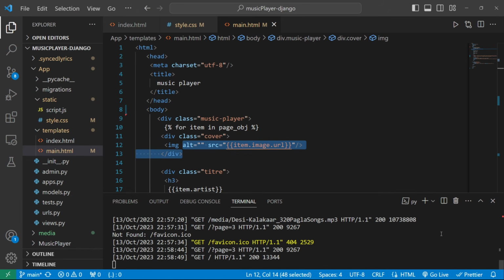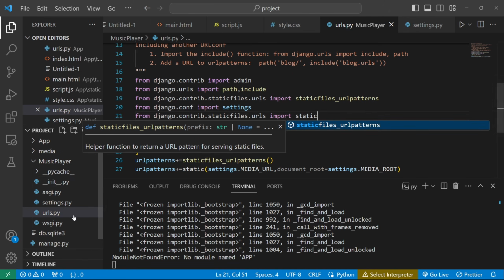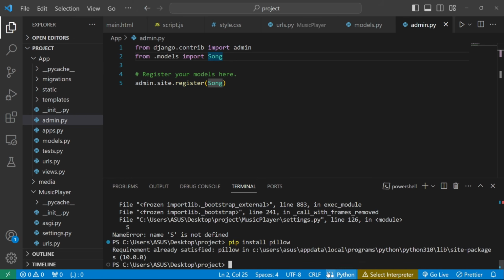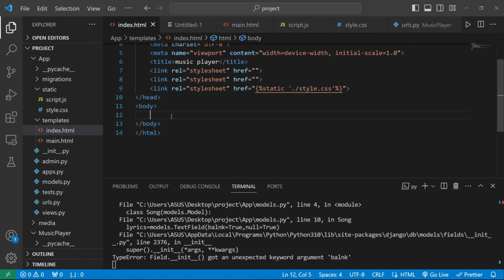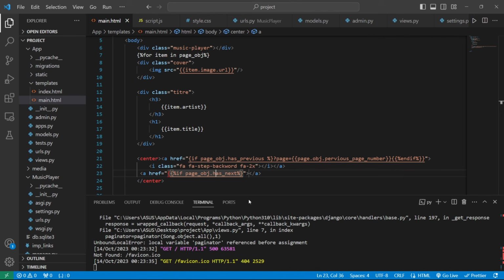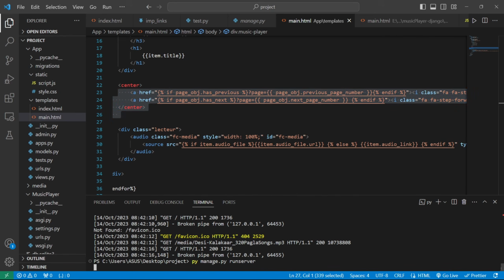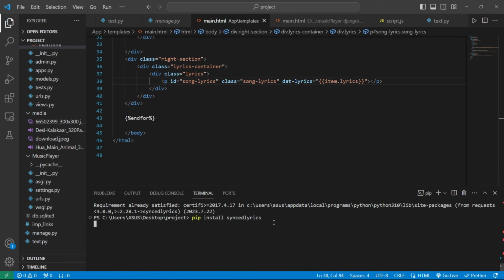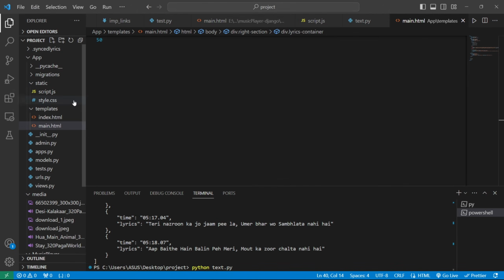Music Player Using Python and Django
🚀 **Key Features:**
- 🎶 **Synchronized Lyrics:** Sing along with your favorite tunes in perfect harmony.
- 🌐 **Web-based:** Access your music player from anywhere with an internet connection.
- 💾 **Database Design:** Learn to structure your music library efficiently.
- 🔐 **User Authentication:** Securely manage user accounts and preferences.
- 🚀 **Real-Time Lyric Sync:** Enjoy the magic of lyrics in sync with the music.
- 🧑‍💻 **User-Friendly Interface:** Craft an engaging and dynamic experience for your users.

- 🔧 Building a feature-rich music player application from scratch.
- 🌐 Creating an interactive web interface for users to upload and enjoy their favorite songs.
- 📦 Efficient database design and management.
- 🔒 Implementing user authentication for data security.
- ⏰ Achieving real-time lyric synchronization for a seamless experience.

👉 All the code and resources you need are available on our GitHub repository, allowing you to follow along at your own pace and bring your musical vision to life.

Join us in this exciting journey of creating a music player app that combines the magic of music with stunning visuals, resulting in an exceptional user experience. Get ready to code, groove, and make your web projects come alive! 🎵🌤️🌆